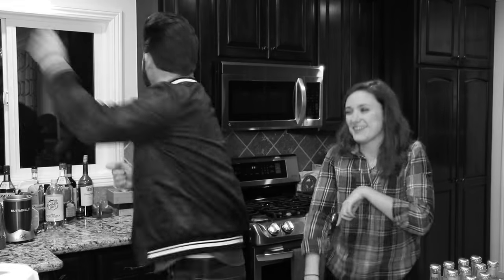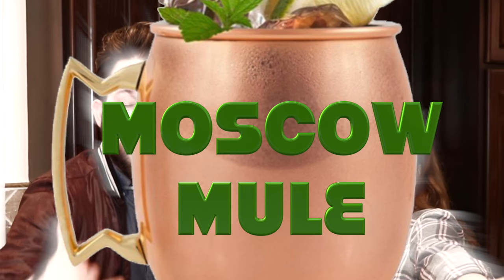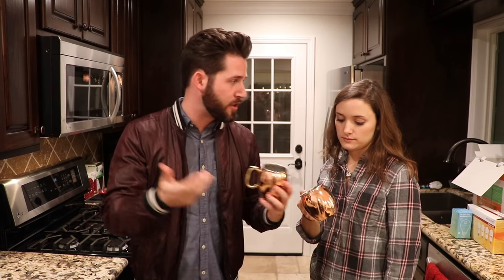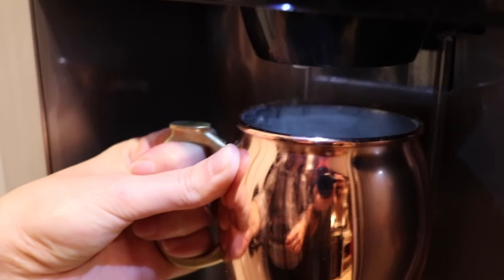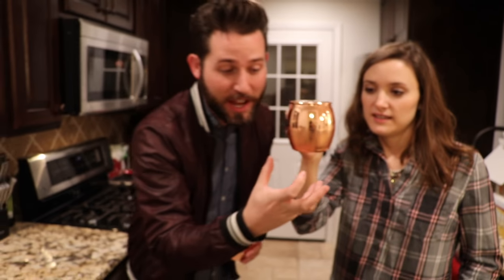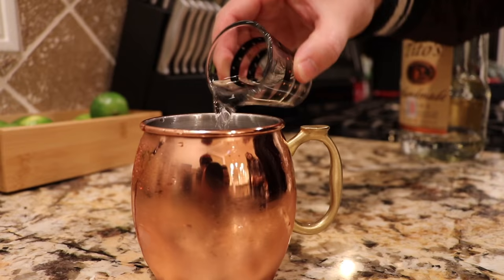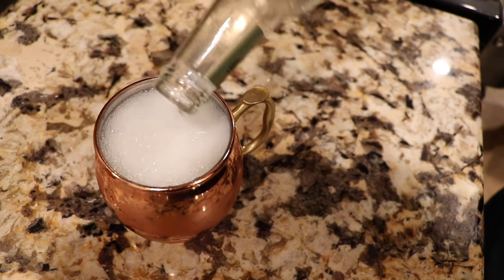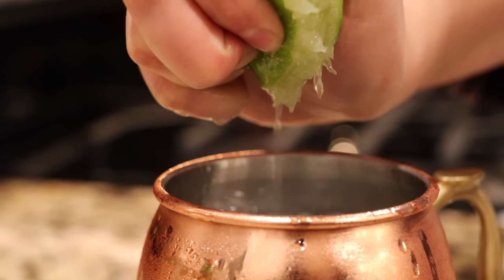HOW TO MAKE THE PERFECT MOSCOW MULE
Up Angles Shirts & Phone Cases, Be Nice to People Shirts, Swerve Snapbacks, and much more!

JoshuaDTV is a place where you can be yourself and be accepted for it. I believe in love and a lot of my content reflects that. Life isn't always fair or kind...but if we continue to strive for the good...if we continue to get back up after being knocked down... what can stop us from being the best version of ourselves? Don't just survive...THRIVE. Be Nice to People.